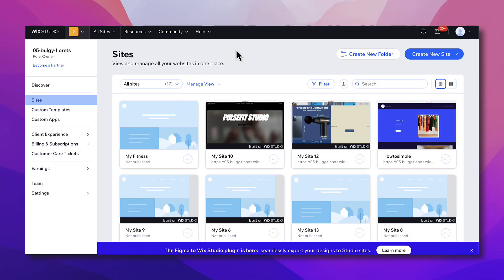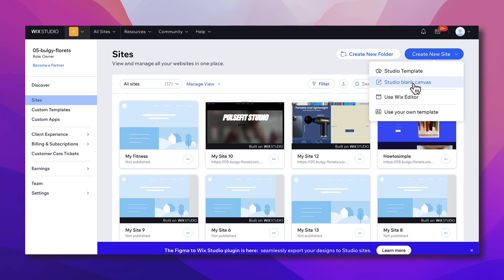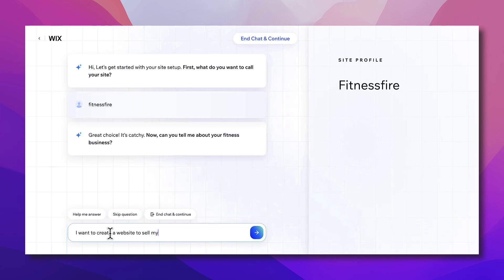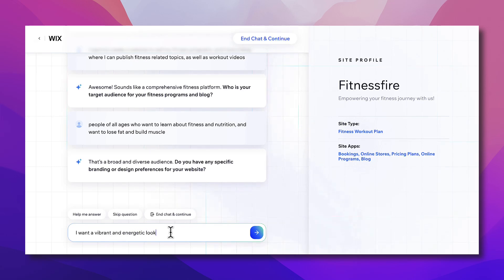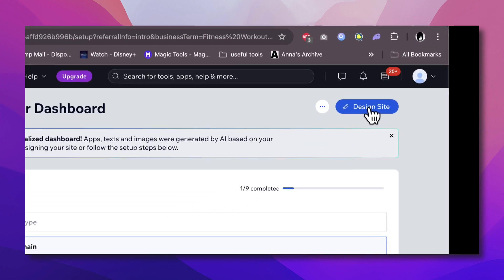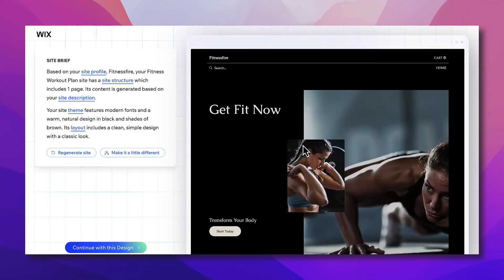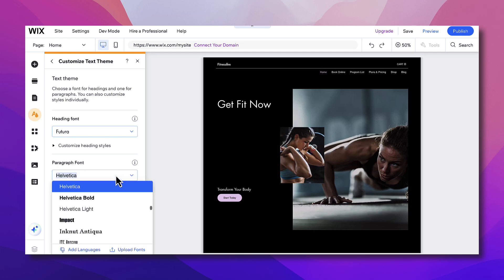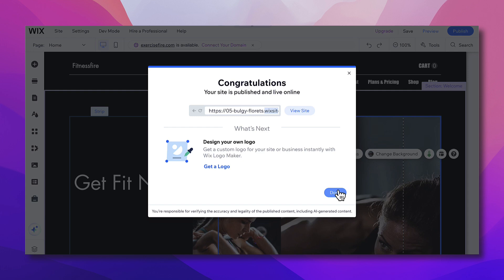How to Create a Free Website Using Ai (2025) - Full Tutorial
Are looking for a video about how to create a website with wix ai builder here it is!